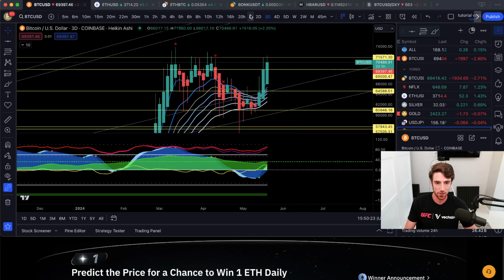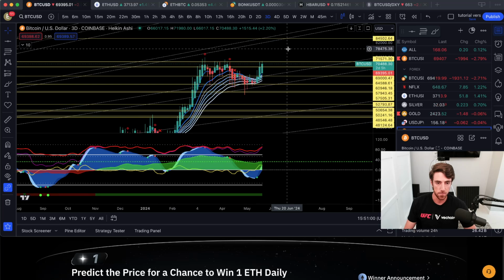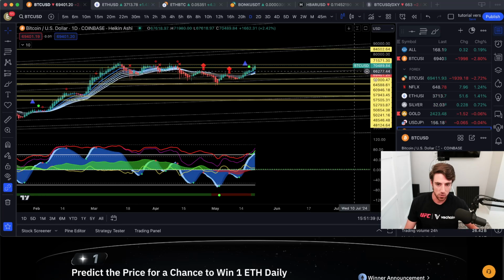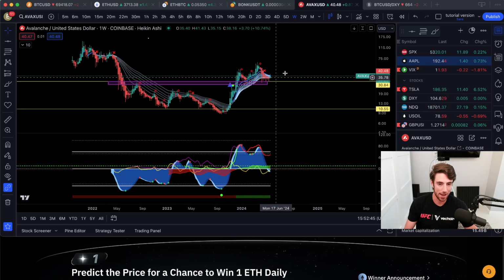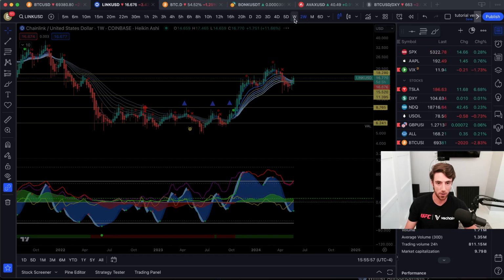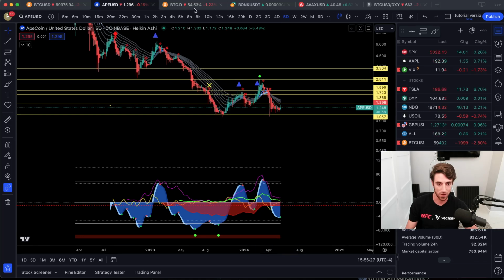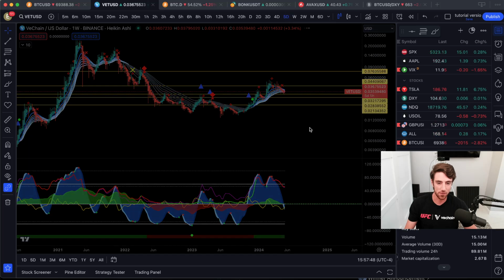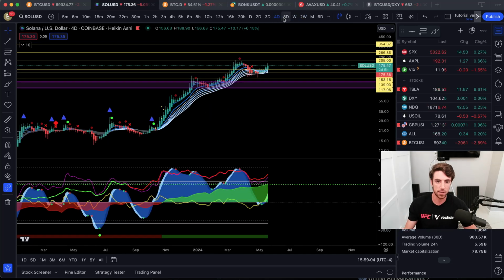🤑 90% Gains THIS MONTH?! My ByBit Leverage Trading P+L (Market Update Included)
Best Exchanges:
💎Trade with FAIRDESK.(Trade to Win $100 Bonus, 5% Trading fee rebate, No KYC, No VPN required):